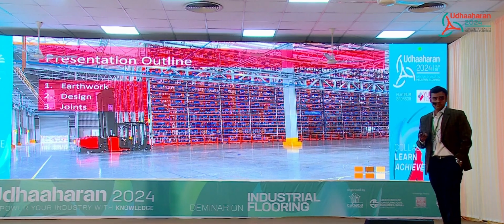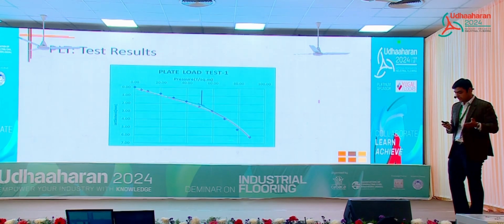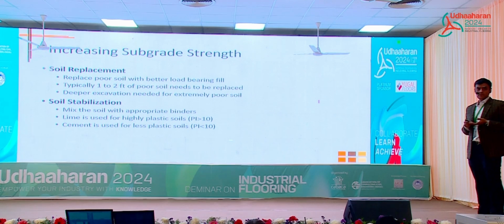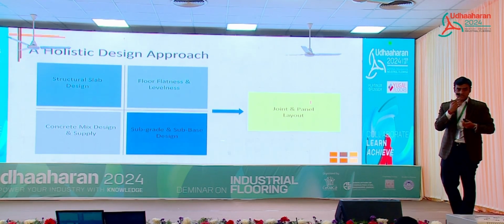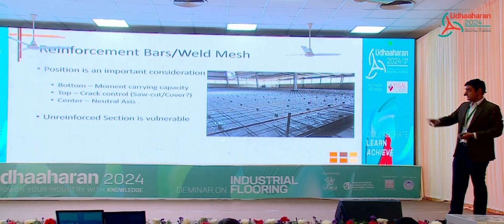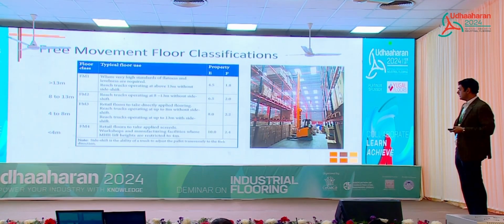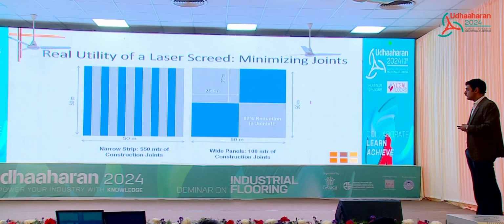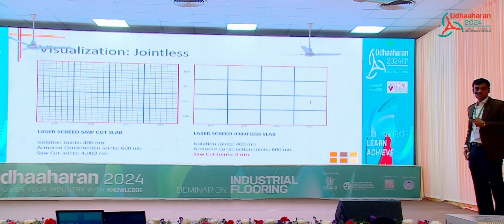Piyush Sahni, Founder of Yugal Concrete Floors | Presentation at Udhaaharan 2024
Get to know the flooring industry from Er. Piyush Sahni, founder of Yugal Concrete Floors, as he presents on the forefront of flooring innovation at Udhaaharan 2024. This video captures his comprehensive on-stage presentation in Coimbatore, diving deep into the nuances of new flooring technologies and the meticulous process required to achieve precise, errorless floors.

🔹 Presentation Insights:

Innovative Techniques: Discover the latest advancements in flooring technology that are shaping the future of industrial and commercial spaces.
Achieving Precision: Learn about the critical processes and practices necessary to ensure flawlessness in floor construction, directly from a leading expert in the field.
Industry Impact: Understand the significance of these innovations and their potential to transform the standards and expectations within the flooring industry.

🔹 Why Watch:
This presentation is essential viewing for professionals in the construction, engineering, and architectural sectors, as well as anyone passionate about the evolution of building technologies. Gain a deeper understanding of the challenges and solutions in achieving high-quality flooring through the lens of a pioneering industry figure.

🔹 About the Speaker:
Engineer Piyush Sahni stands at the helm of Yugal Concrete Floors, a company renowned for its commitment to excellence and innovation in flooring solutions. With his leadership, Yugal Concrete Floors has become synonymous with quality and precision in the industry.

🔹 Event Overview:
Udhaaharan 2024 has been a pivotal event for professionals across the construction and engineering sectors, hosted by the Coimbatore Builders And Contractors Association (CEBACA) and the Association of Consulting Civil Engineers India (ACCE), Coimbatore Centre. It serves as a platform for sharing knowledge, networking, and showcasing the latest trends and technologies in industrial flooring.

📅 Event Date: February 16, 2024
📍 Location: Coimbatore